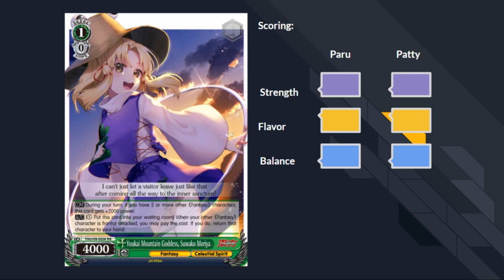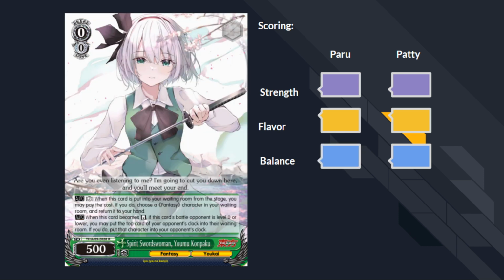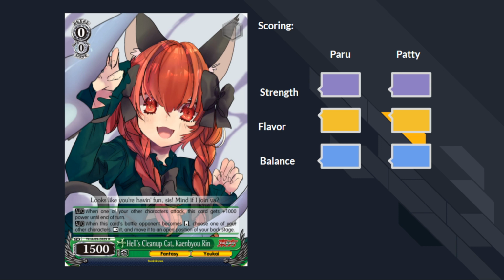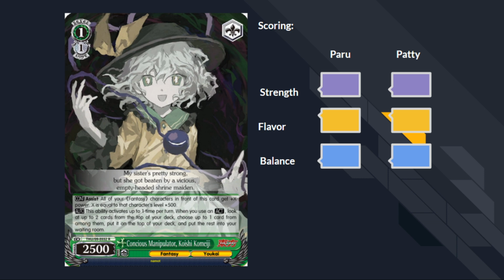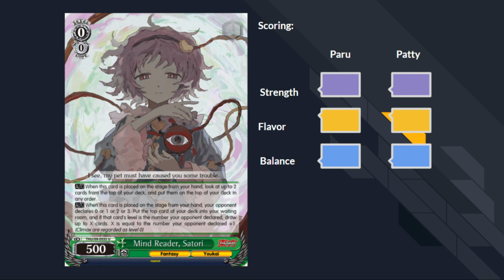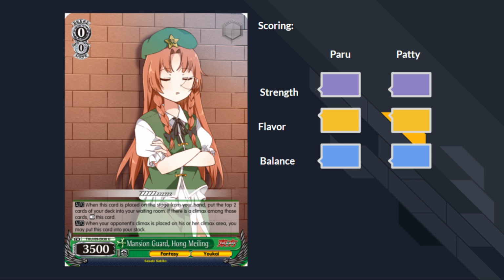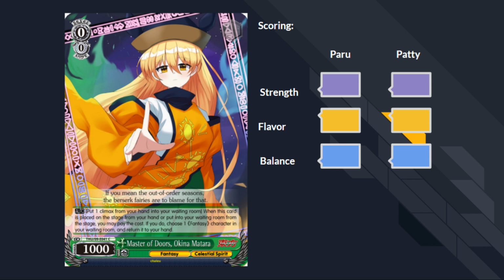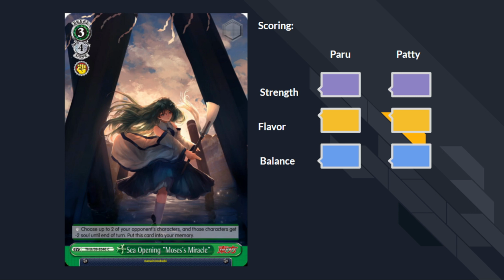Paru's Custom Corner - Touhou Project - Green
Paru teaches Mr. Pattywagon all about Japanese folklore as they dodge through a screen full of bullets in this Touhou custom set review!

We love custom cards here, and a lot of people are making them. If you have a custom set or cards you'd like Paru to review, reach out to him on Discord!